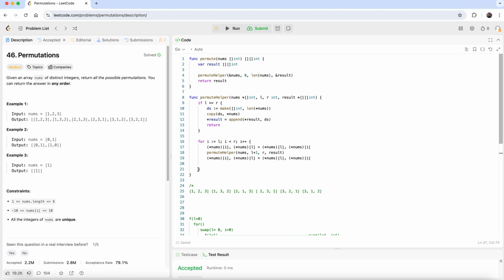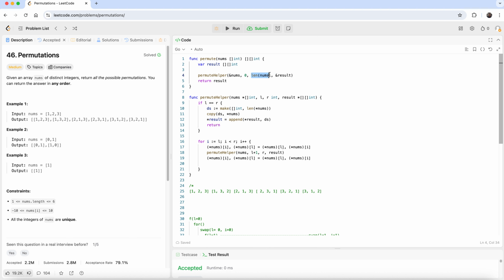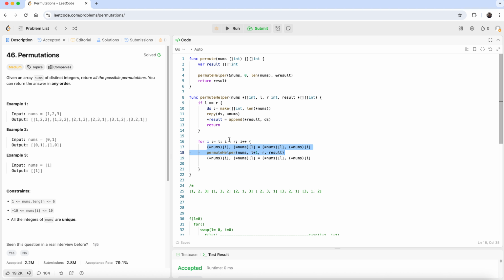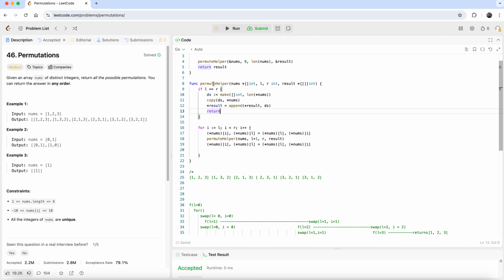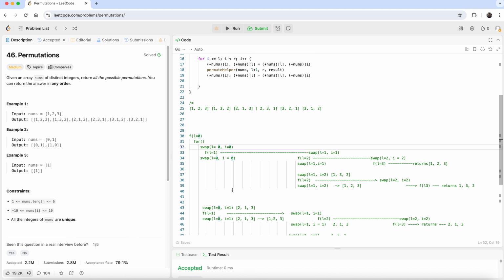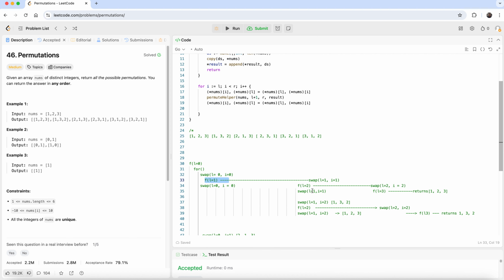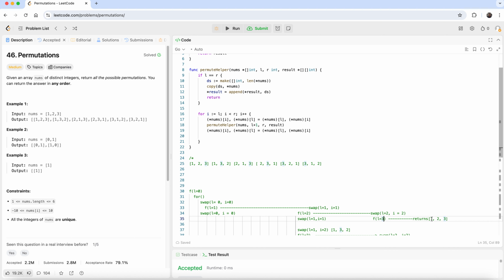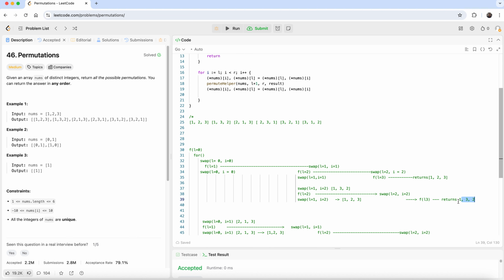LeetCode: 46. Permutations (Golang & Java)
Problem: Permutations
Difficulty Level: Medium
Algorithm: Recursion multiple level
Programming Language: Golang and easy to write in any other languages.